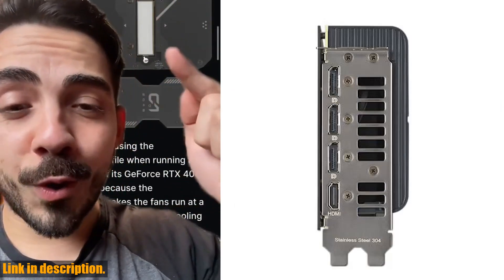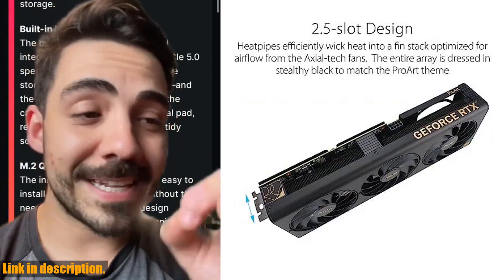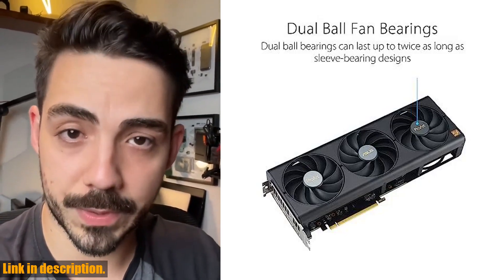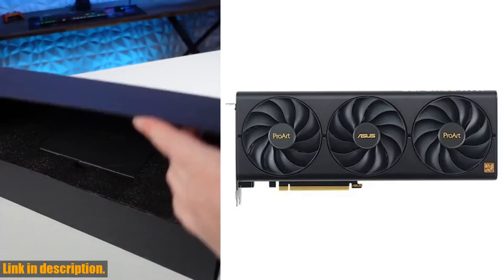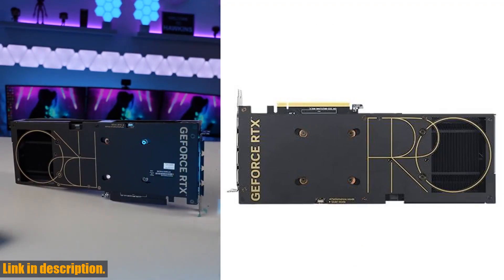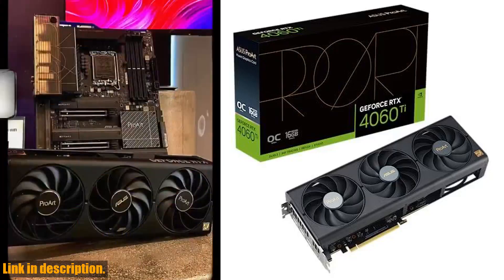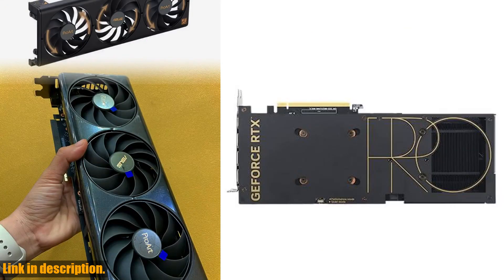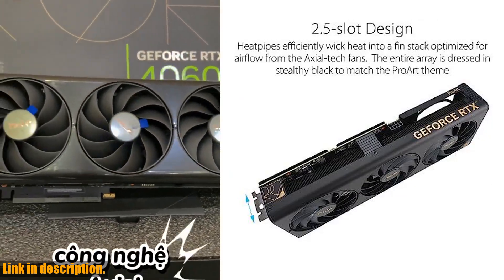Buy Nvidia Geforce Rtx | ASUS ProArt GeForce RTX™ 4060 Ti 16GB OC Edition GDDR6 Graphics Card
Buy and Review ASUS ProArt GeForce RTX™ 4060 Ti 16GB OC Edition GDDR6 Graphics Card (PCIe 4.0, 16GB GDDR6, DLSS 3, HDMI 2.1a, DisplayPort 1.4a) on AMAZON Shop

PURCHASE LINKS:

- ASUS ProArt GeForce RTX™ 4060 Ti 16GB OC Edition GDDR6 Graphics Card (PCIe 4.0, 16GB GDDR6, DLSS 3, HDMI 2.1a, DisplayPort 1.4a)

Unlock the full potential of your gaming and creative projects with the ASUS ProArt GeForce RTX™ 4060 Ti 16GB OC Edition Graphics Card. Dive into the powerful world of graphics cards with NVIDIA Ada Lovelace Streaming Multiprocessors, 4th Generation Tensor Cores, and 3rd Generation RT Cores for up to 2x performance and power efficiency. Experience a staggering 2685 MHz (OC mode)/ 2655 MHz (Default mode) with 21% more airflow for premium cooling during intense gaming sessions. The 2.5-slot design offers greater build compatibility, while the 0dB technology allows for quiet, light gaming. Don't miss out on upgrading your PC setup.